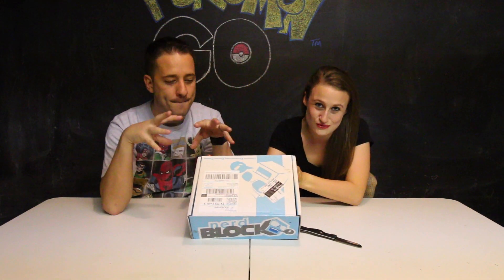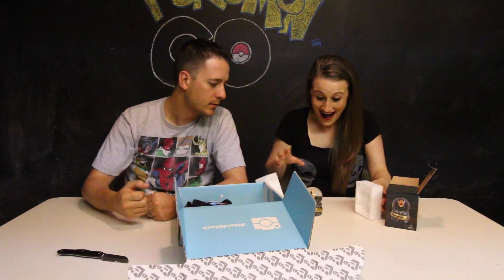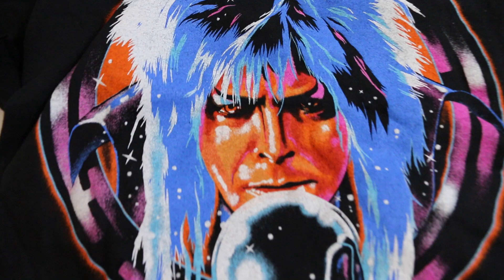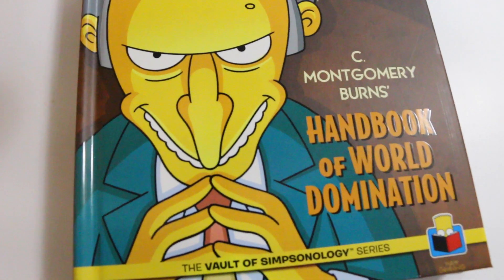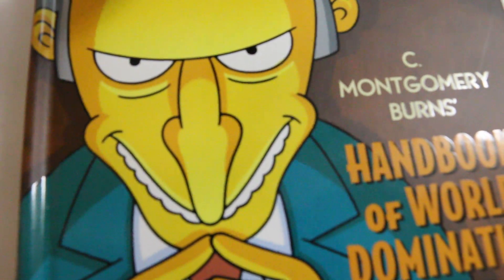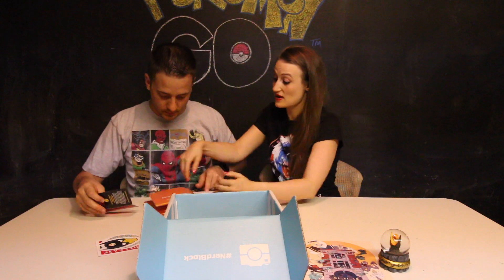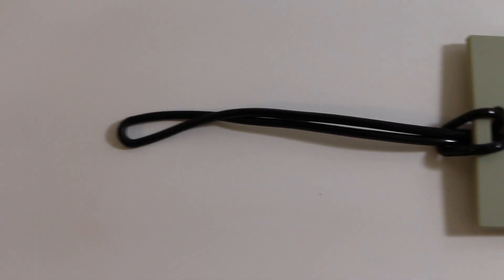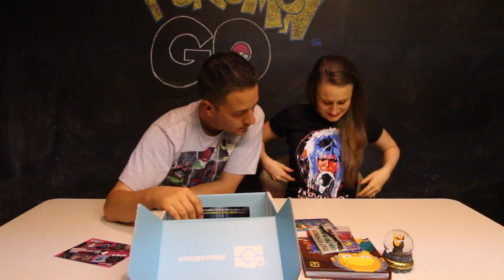Nerd Block Unboxing - August 2016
Love all things nerdy and fun!?! We do too! Get an honest review of this monthly subscription box. This month features the box office hit “The Labyrinth” featuring iconic David Bowie! Enjoy the fun!!!